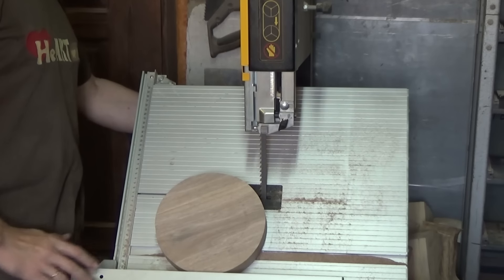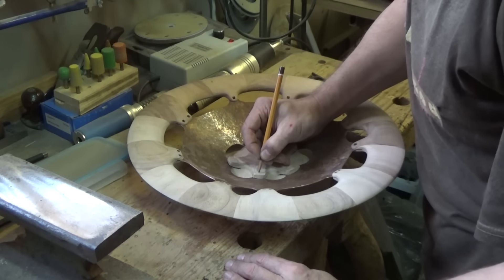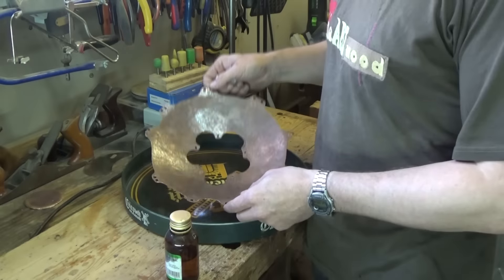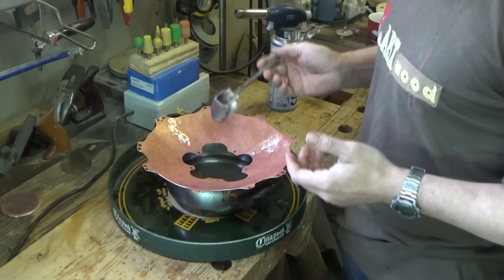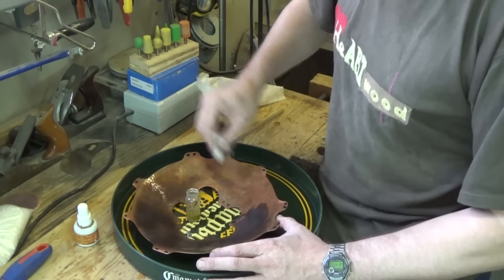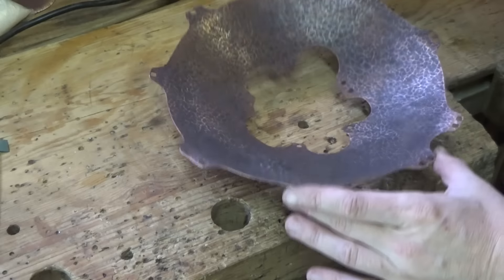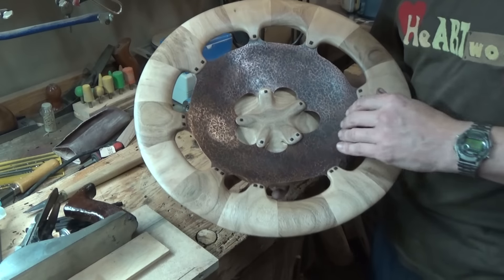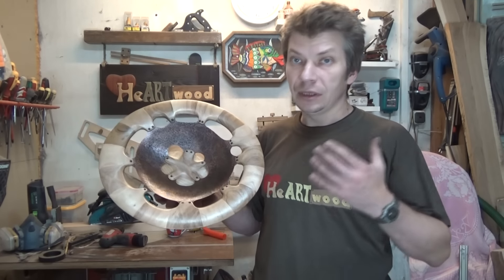Блюдо для фруктов. Часть 2/2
Процесс изготовления декоративного блюда для фруктов с чеканкой, патинированием и другими техническими приемами.

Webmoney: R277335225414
Сбербанк 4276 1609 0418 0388 Мои дополнительные официальные ресурсы: